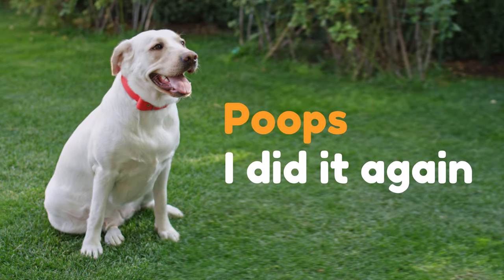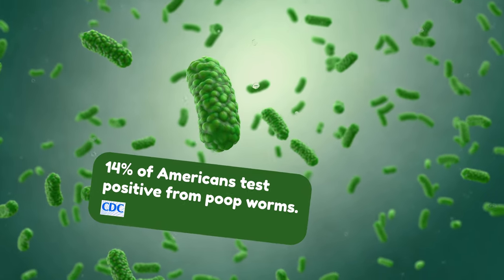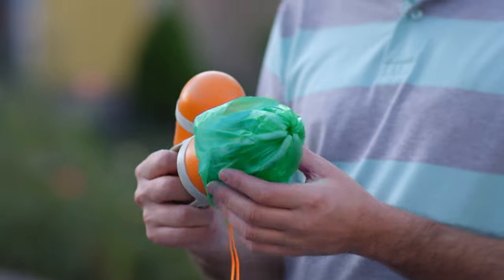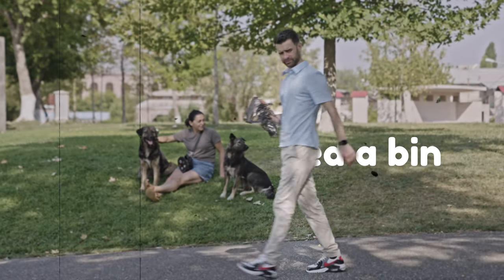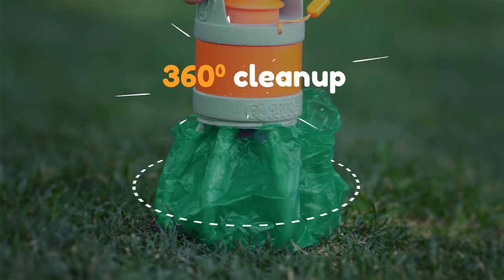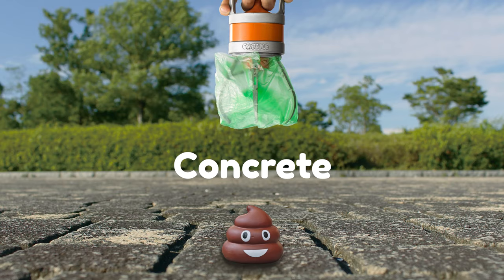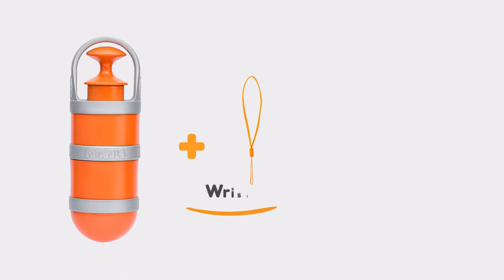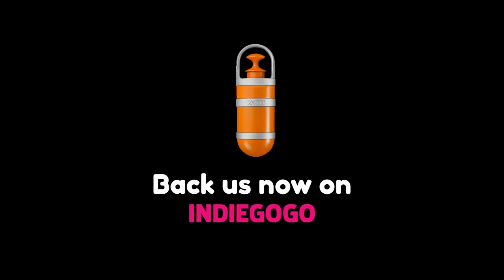Pupsule: World's Only 11-in-1 Solution To Clean Up Dog Poop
Pick up and store your dog's waste while on-the-go. No touch, no smell, no leak, no rush to find a bin.

Unpoop your dog walks. Forever.

Now Live on Indiegogo InDemand